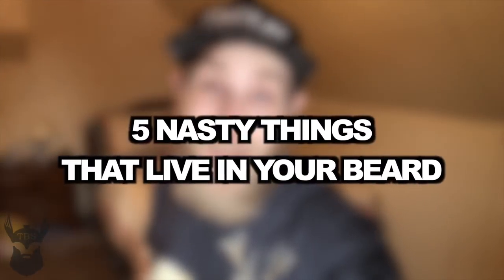5 Nasty things living in your beard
Check out the beard struggle brand for quality grooming products